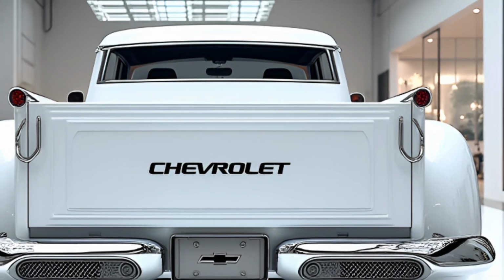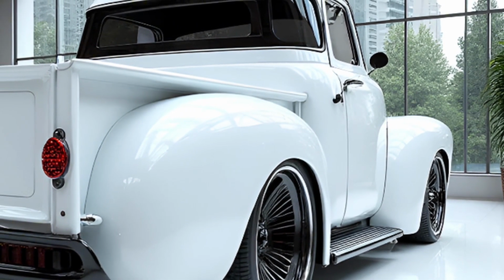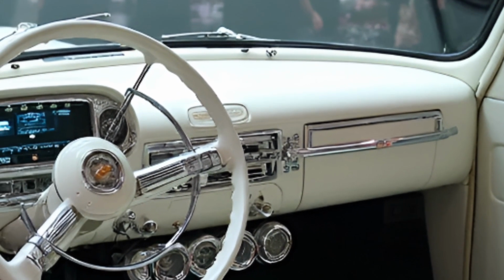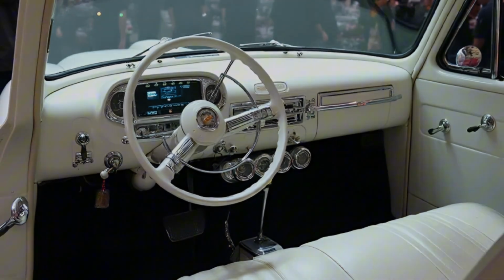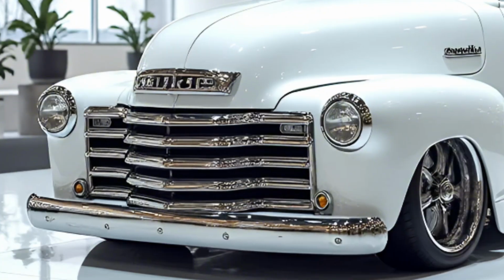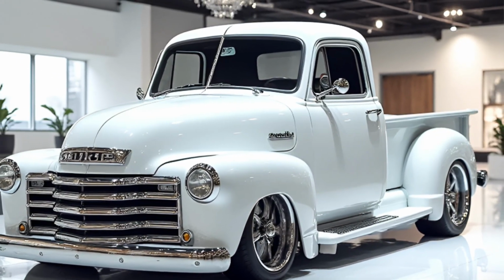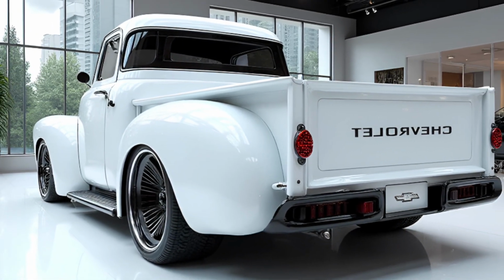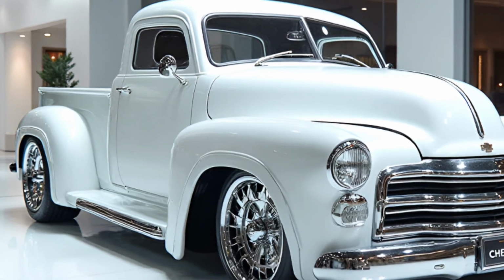2026 Chevrolet 3100 Vintage Pickup | Classic Heritage Meets Modern Power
2026 Chevrolet 3100 Vintage Pickup | Classic Heritage Meets Modern Power

Description:

Description: The 2026 Chevrolet 3100 Vintage Pickup brings timeless American truck heritage back to life with a modern twist. Inspired by the legendary post-war 3100 series, this pickup blends classic design cues with advanced technology, premium comfort, and outstanding performance. With a bold retro exterior, a refined interior equipped with the latest features, and a powerful yet efficient engine, the 2026 Chevrolet 3100 stands as the perfect balance between nostalgia and innovation. Built for collectors, enthusiasts, and everyday drivers, it’s more than a truck—it’s an icon reborn.

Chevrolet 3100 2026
Chevy vintage pickup
2026 Chevrolet truck
classic Chevy 3100
retro modern pickup
Chevy 3100 heritage
2026 Chevy classic truck
Chevrolet 3100 design
Chevy vintage truck 2026
Chevrolet 3100 performance